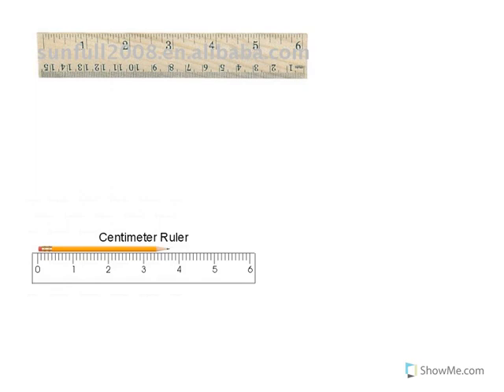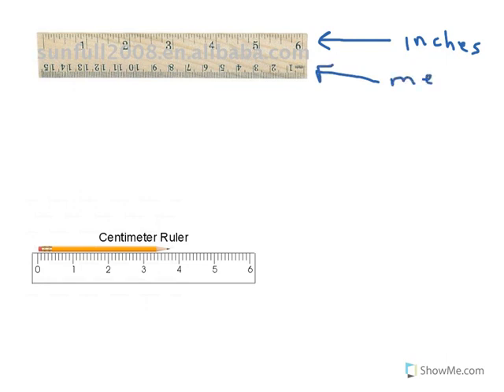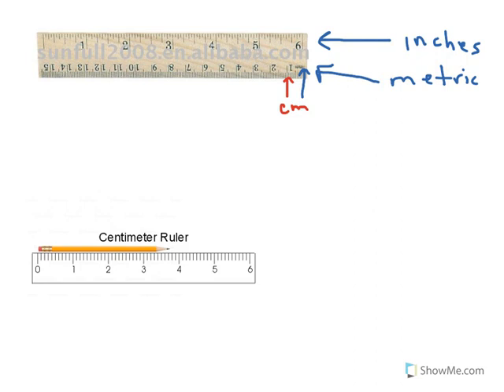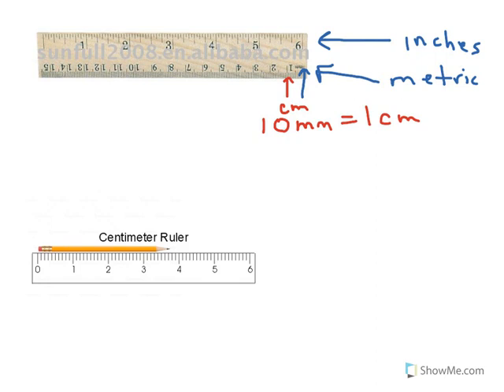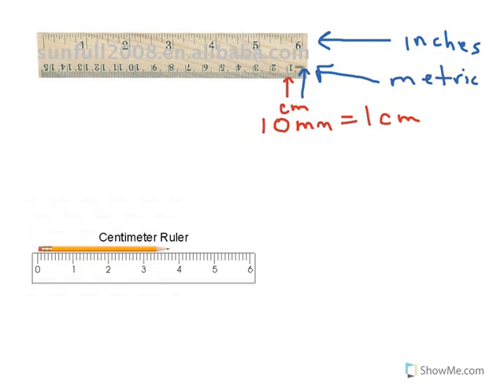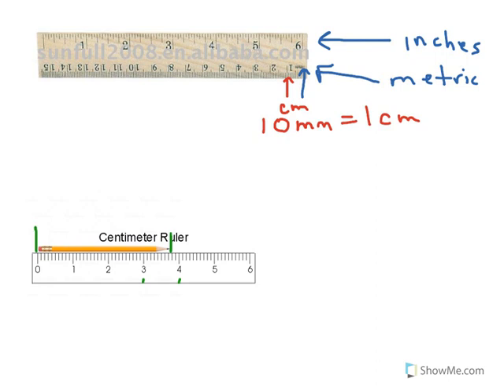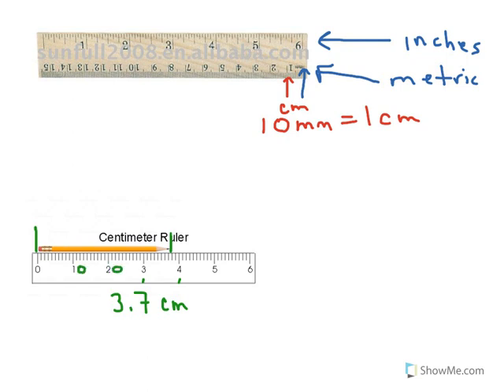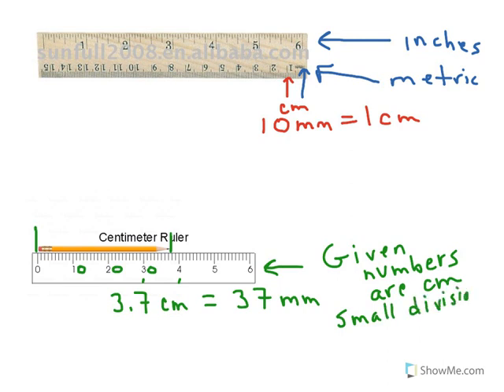Measuring cm & mm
Introduction to the metric system and using a ruler